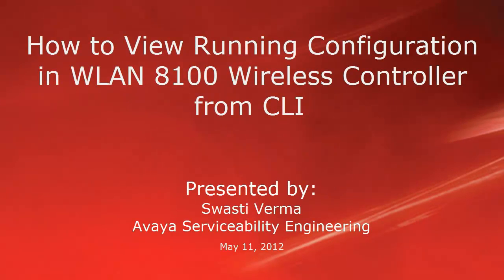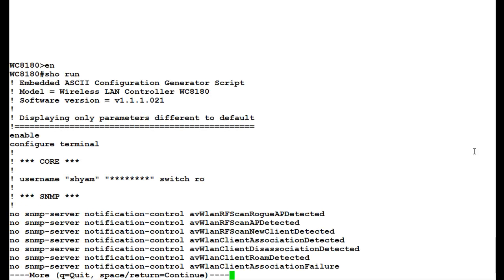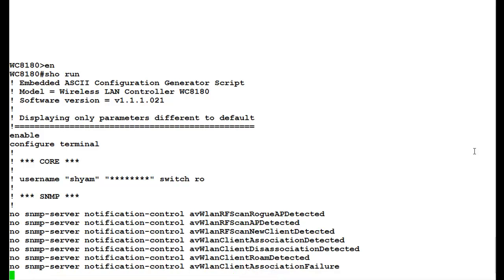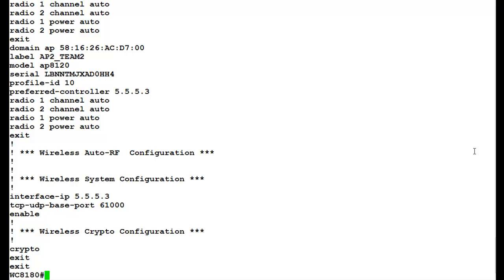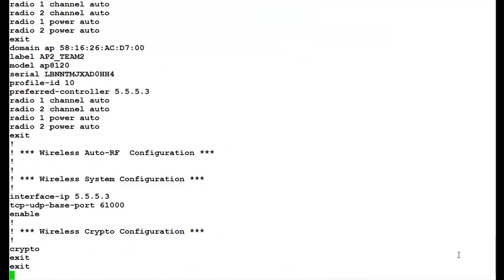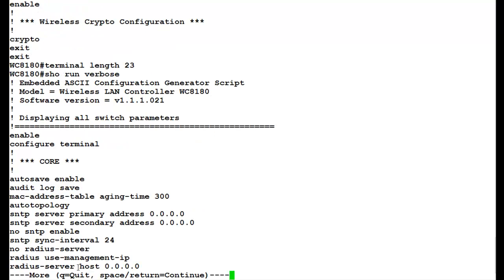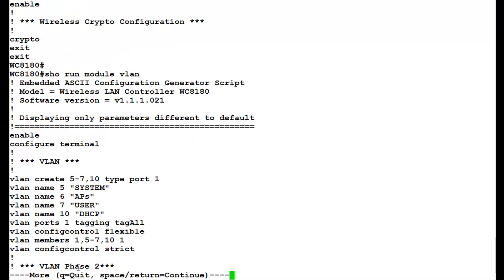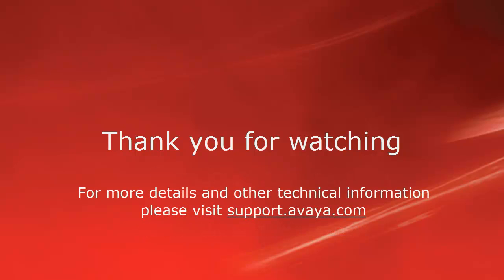How to View Running Configuration in Avaya WLAN 8100 Wireless Controller from the CLI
This video demonstrates how to view the running configuration in WLAN 8100 Wireless Controller from the CLI. Produced by Swasti Verma